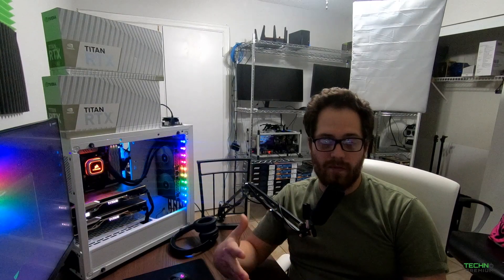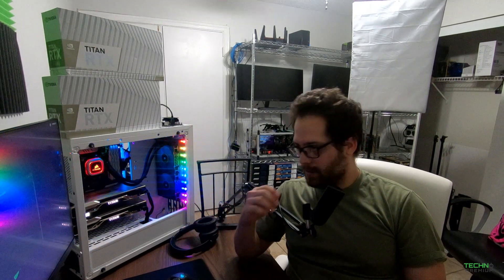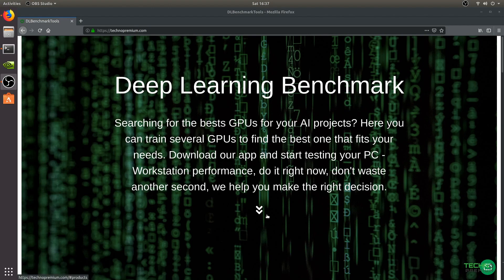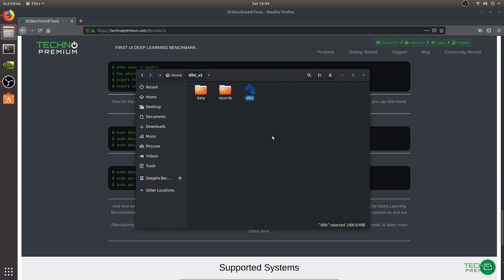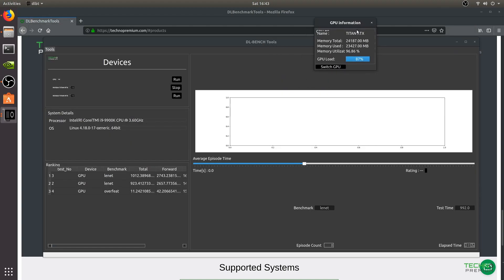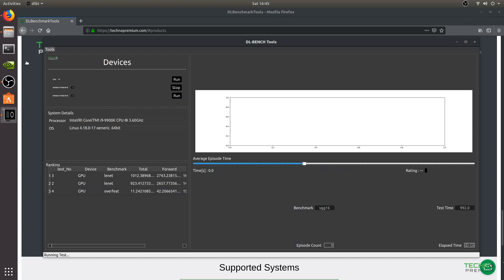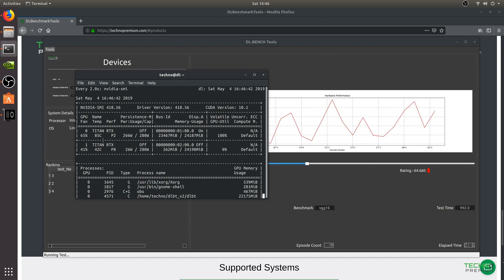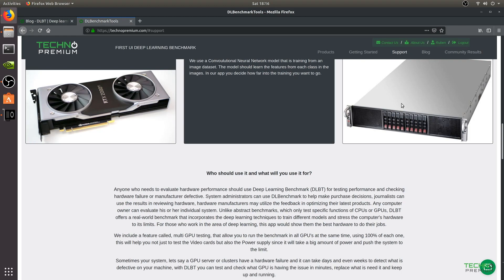Deep learning benchmark | DLBT - Test your GPU to the limit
🔸DLBT is a software that we developed to test and benchmark GPU and CPU's for deep learning. 🔸

👁 About this video:

➡ What is DL Benchmark tool ( DLBT)?

DeepLearning Benchmark Tool is an application whose purpose is measuring the performance of particular hardware in the specific task of running a deep learning model. By running, it implies the device should do both the training of the model and the prediction while the parameters are being adjusted.

One of the main areas of application this software has is serving as a test bench for Graphical Processing Units (GPU) in the task of Machine Learning. This is mainly because, as has been shown in last few years, these devices have a parallelism quality - GPUs can have more than 2000 cores- that makes them much better than Central Processing Units (CPU) at running Deep Learning Models. This application, however, lets the user choose whether they would prefer to run the test on a CPU or a GPU.